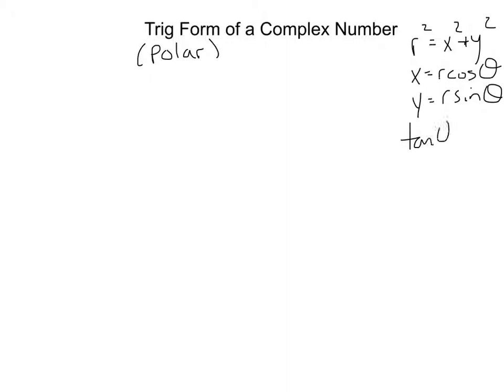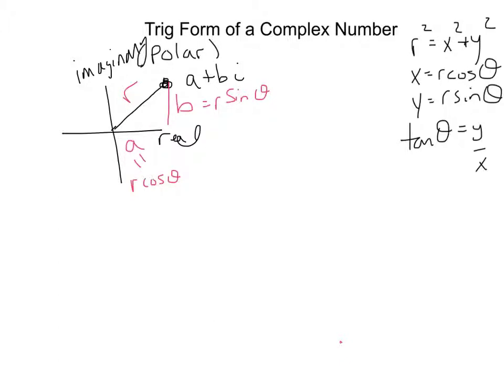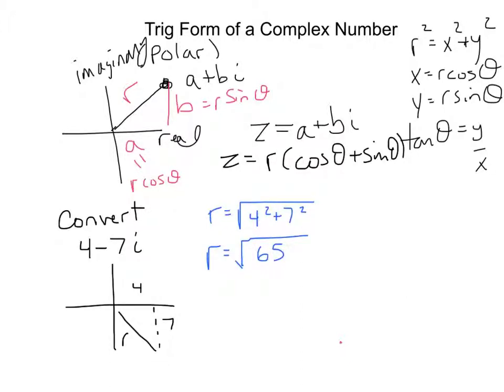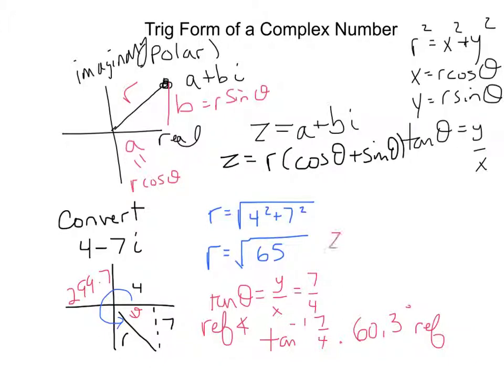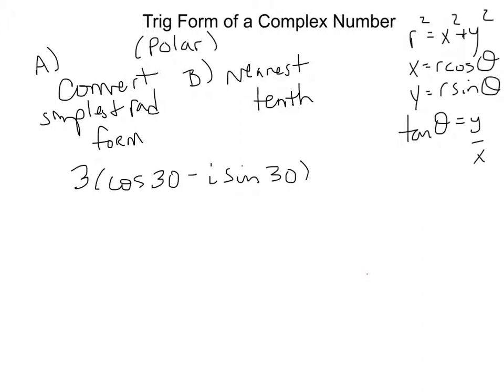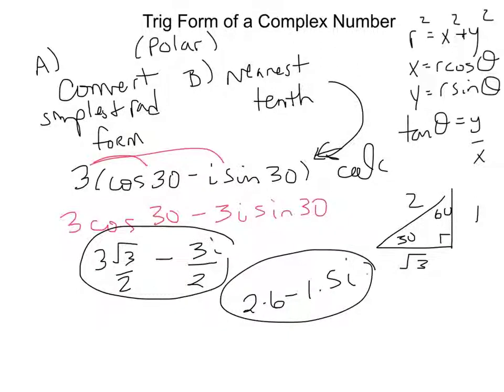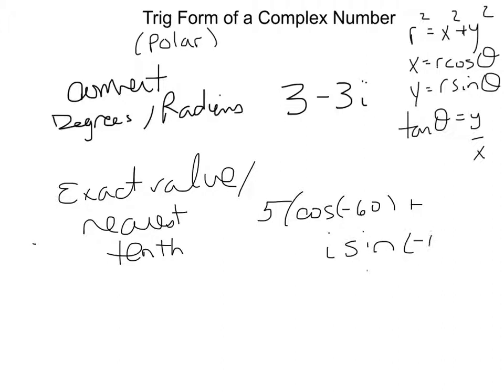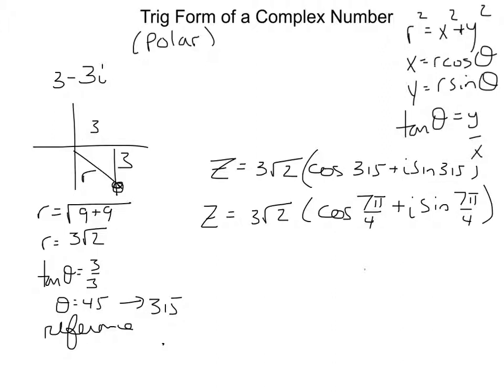Trig form of a complex number